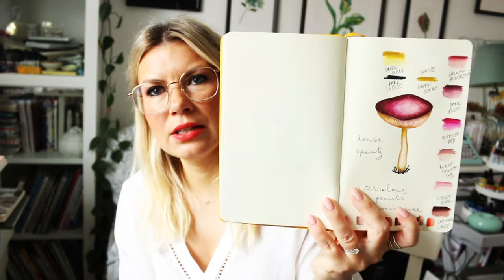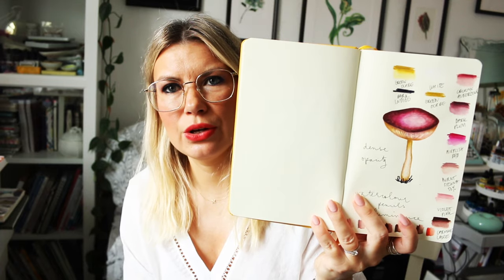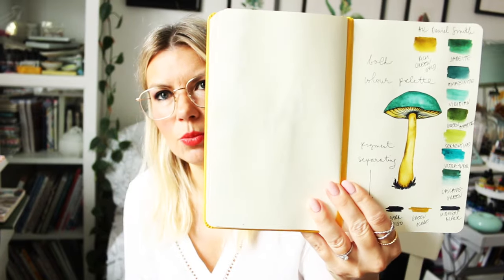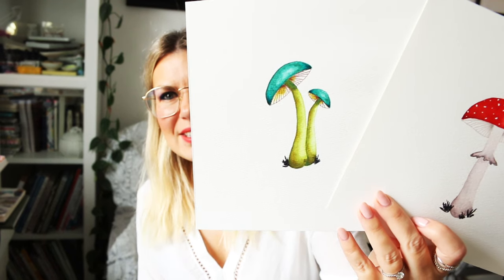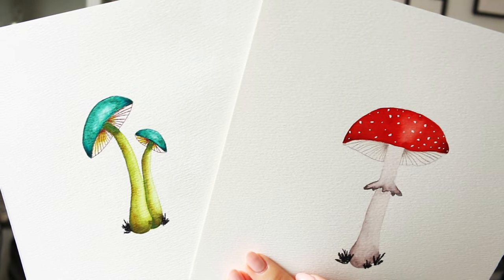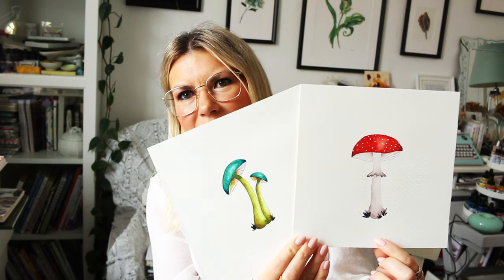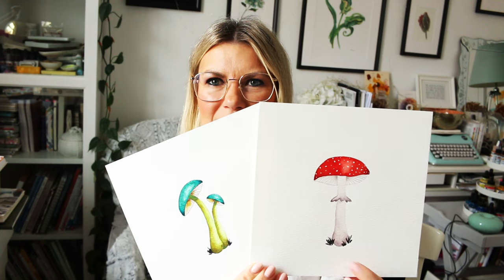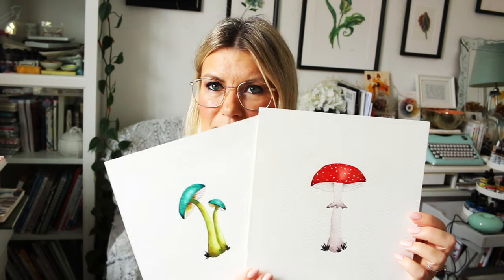🎉🎉 New Online Course Launch!!! COSY WATERCOLOUR MUSHROOMS 🎉🎉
Hey Everyone, here is my New Online Course "Cosy Watercolour Mushrooms"!!! Watercolour mushrooms are a delightful subject for any watercolour artist. With their unique shapes, intricate details and vibrant colours, mushrooms can add a touch of magic to any painting. It is now available at: AlyonaCreates.com! Enjoy! :)

Alyona x